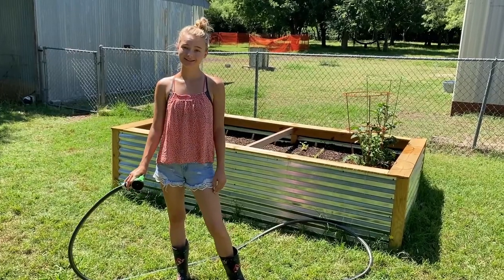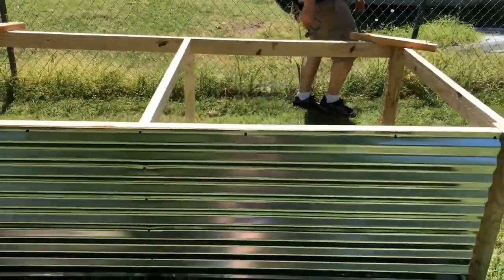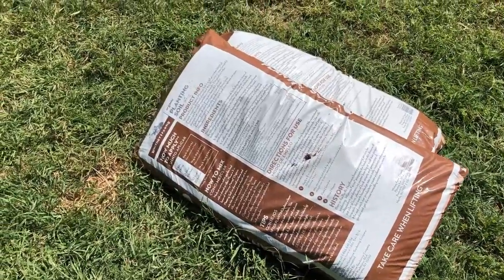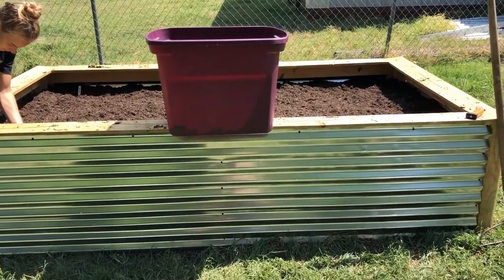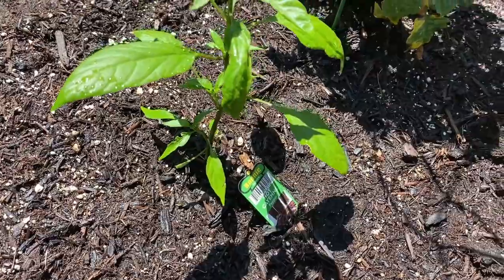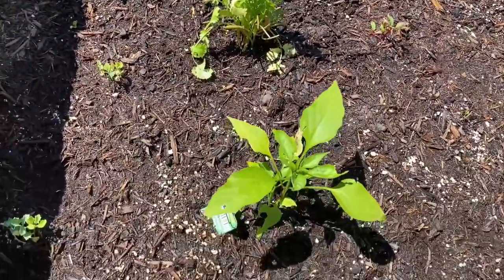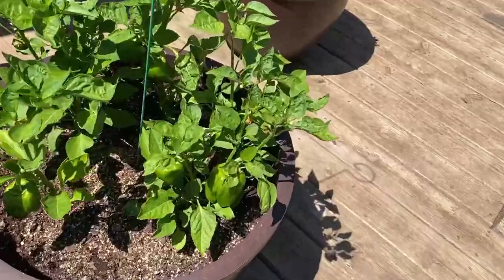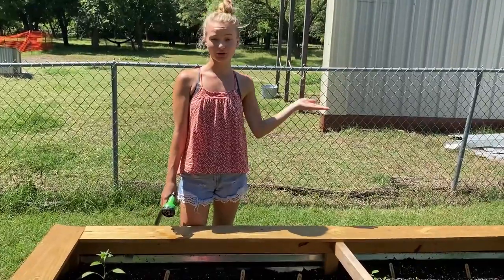Homemade Garden Box CHEAP | HOMESTEADING | Critter Fun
Shane
Traci
Alyssa
Haleigh
Jessica
Chandler